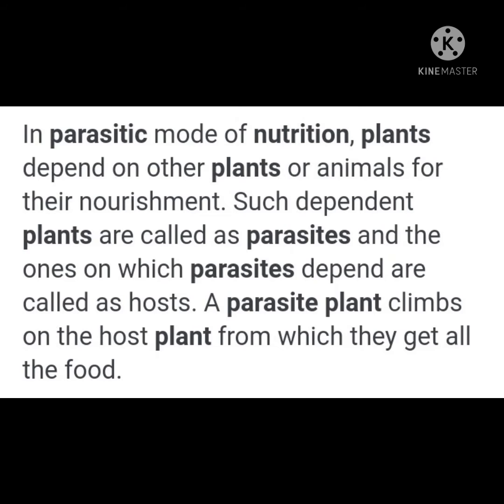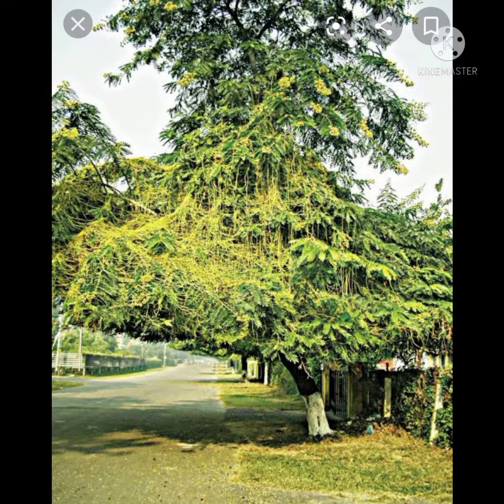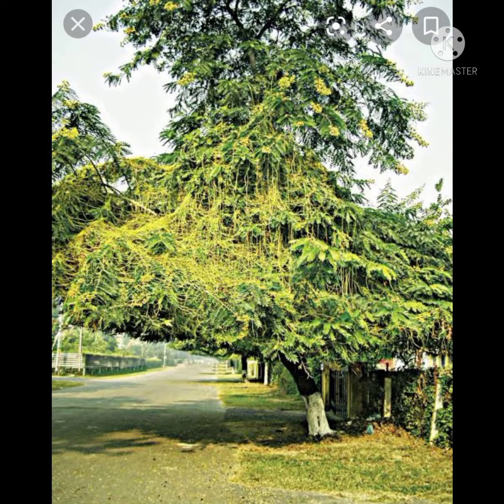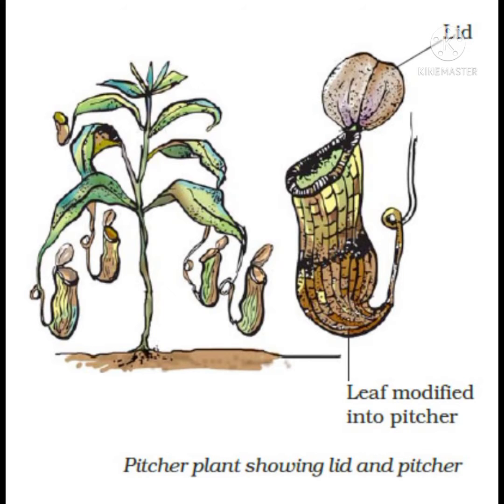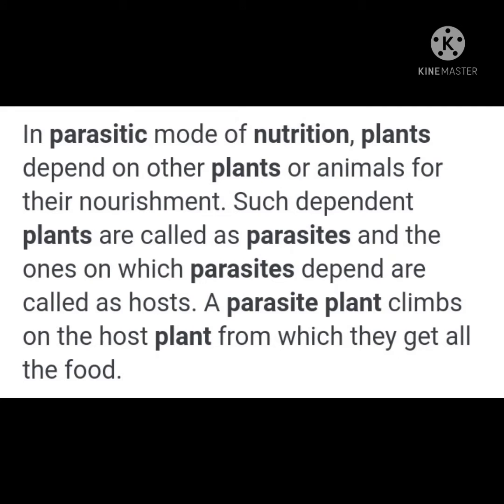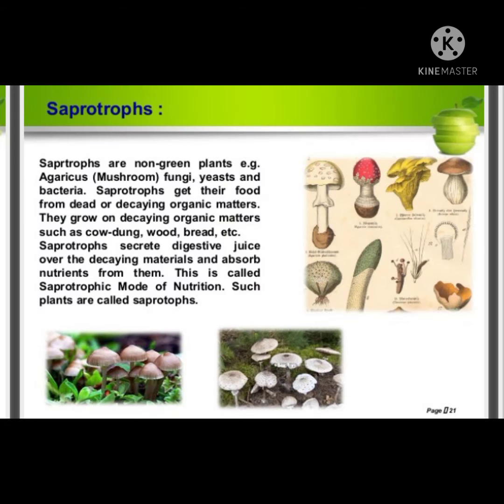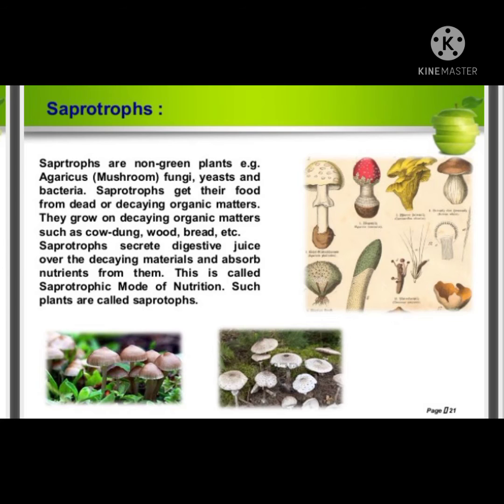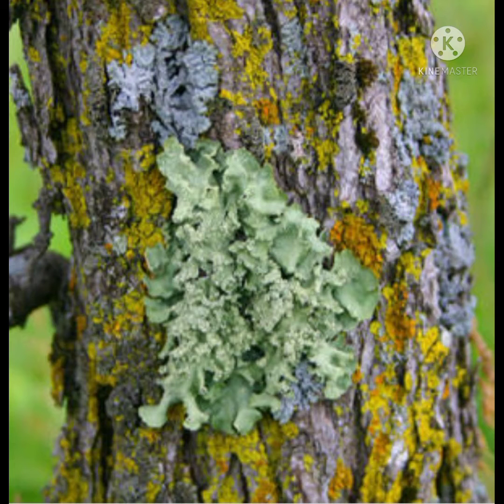STD 7/chapter 1/part 2